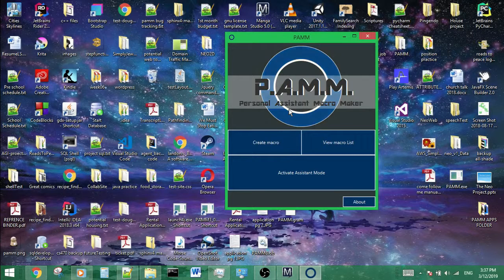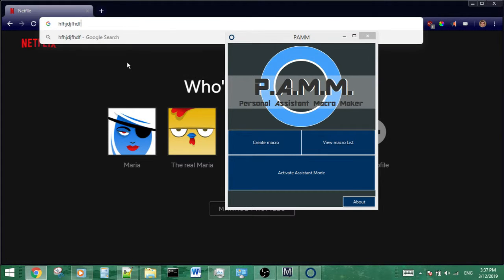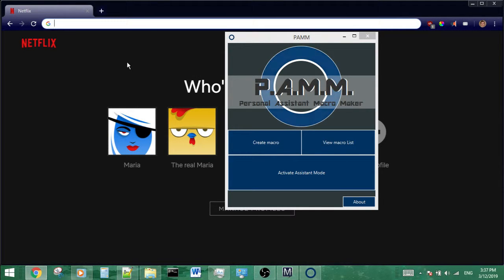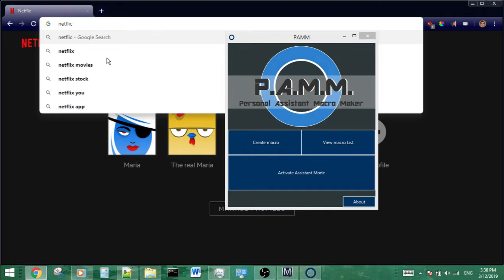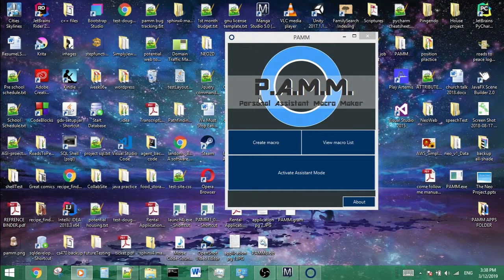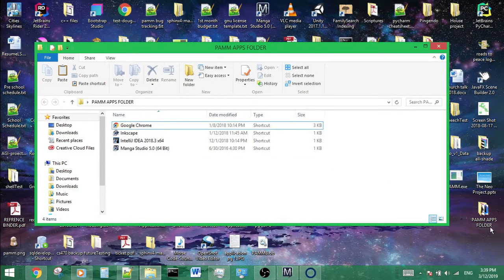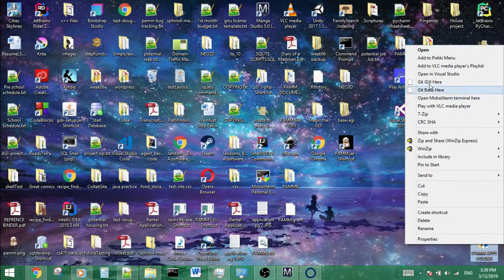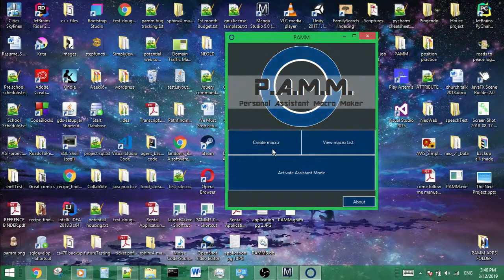PAMM tutorial part 3: Tips and Tricks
In this tutorial, we walk through 5 tips and tricks that you can use to get more out of the Personal Assistant Macro Maker program.